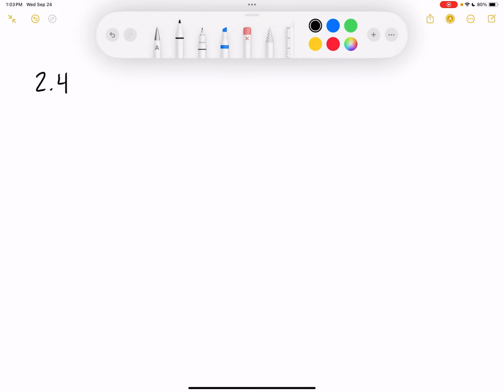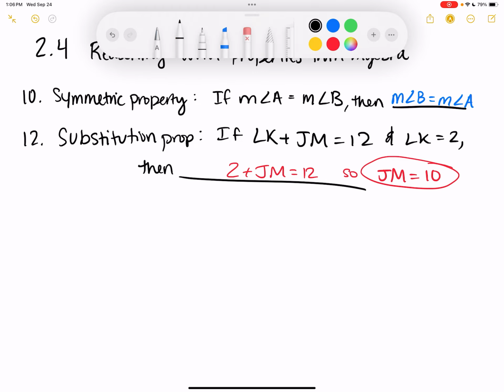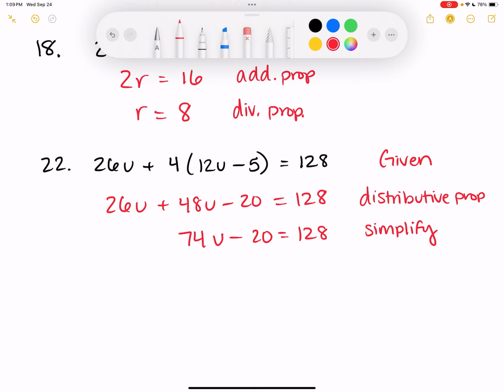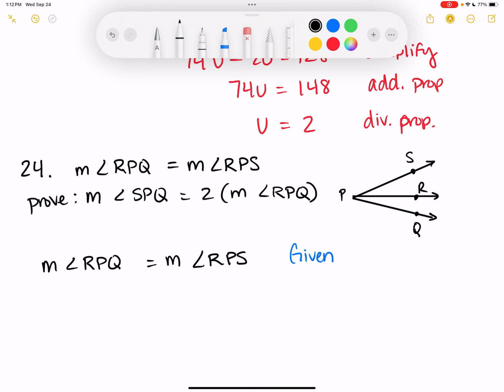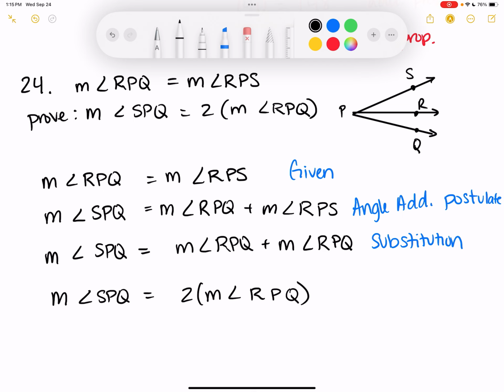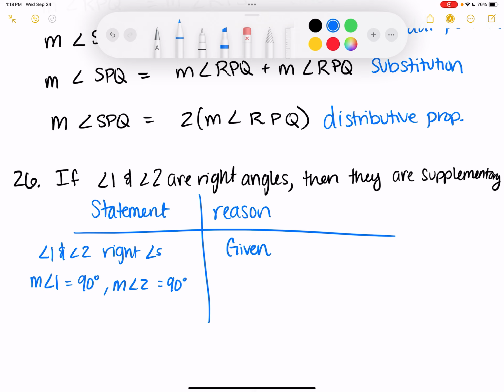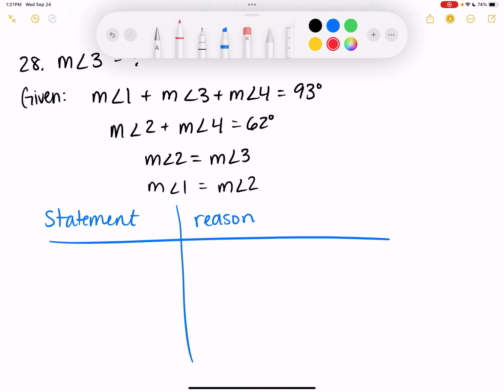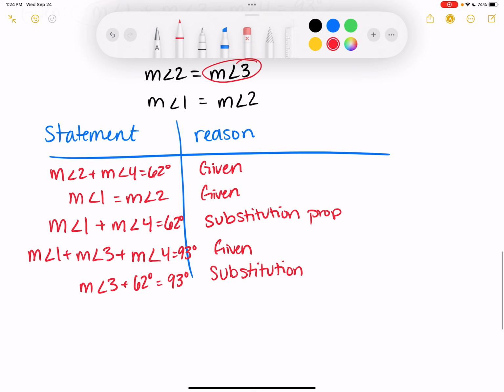Geometry 2.4 Reasoning with Properties from Algebra